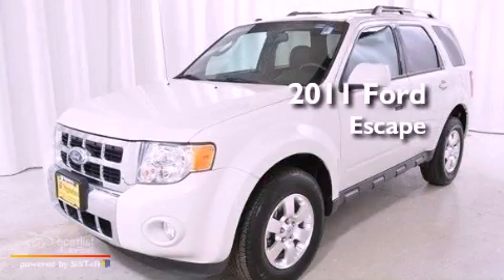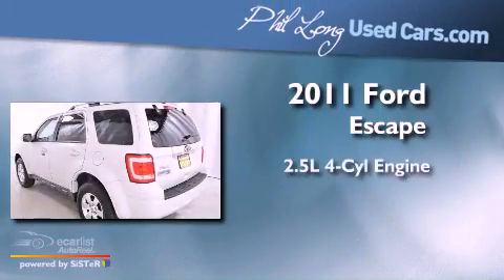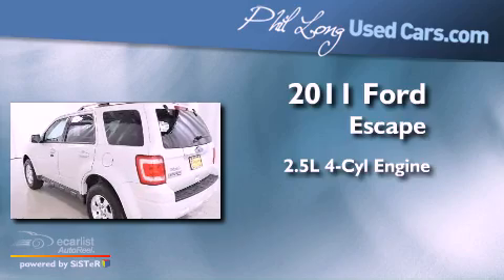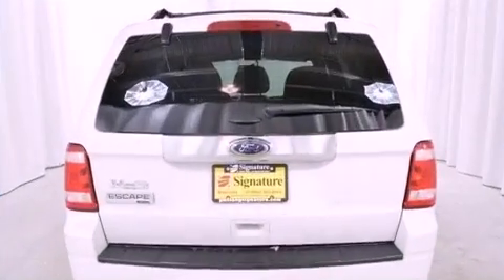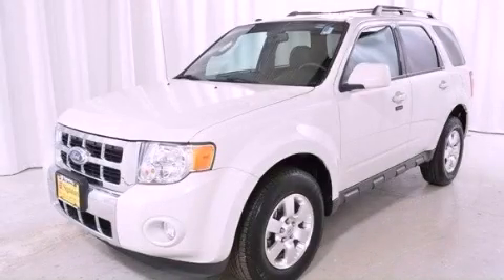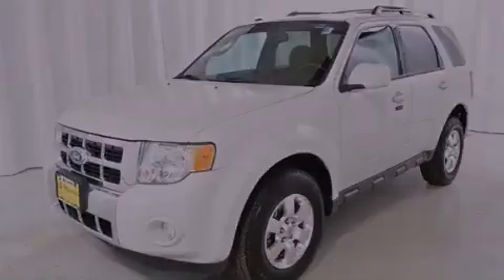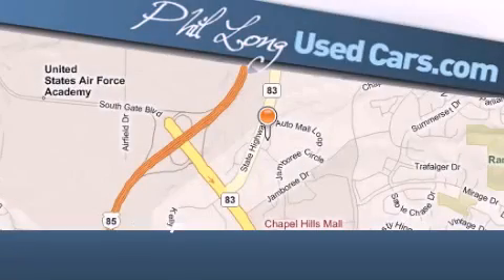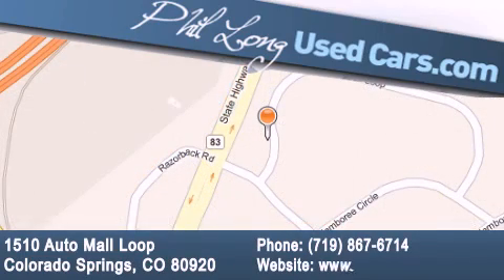2011 Ford Escape Denver CO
Year : 2011
 Make : Ford
 Model : Escape
 Engine : 2.5L I4 Duratec engine
 Trans . : Automatic
 Exterior : Silver
 Miles : 16,749
 Interior : Black

 2011 Ford Escape Colorado Springs CO